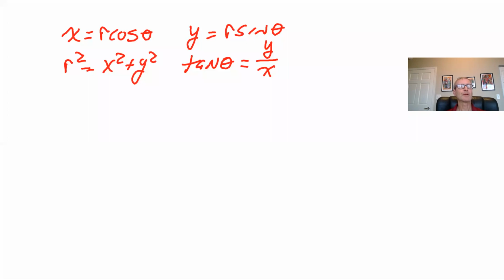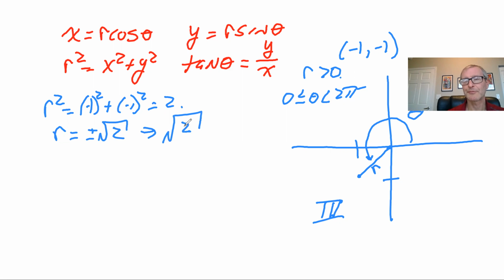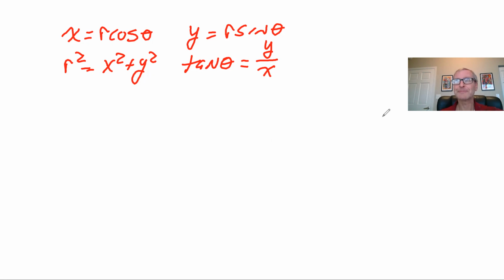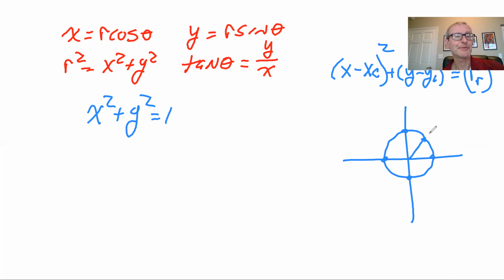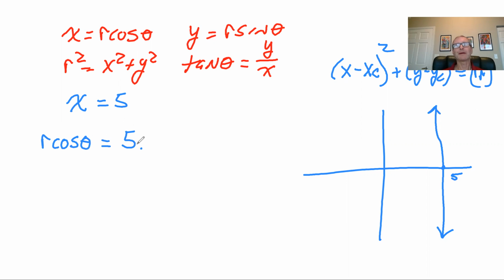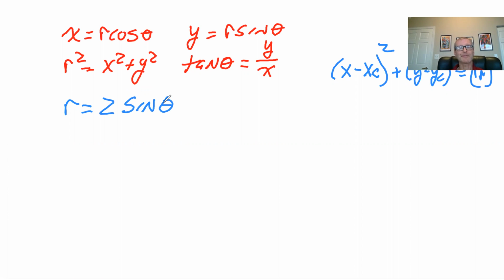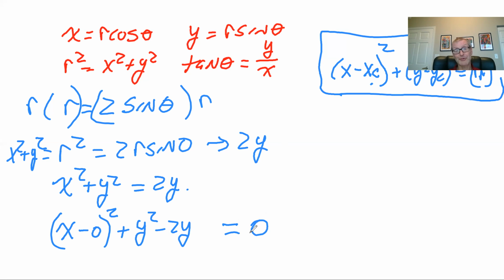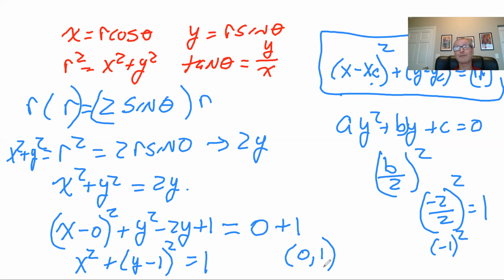Trig Lectures 5 1 Polar equations Part B